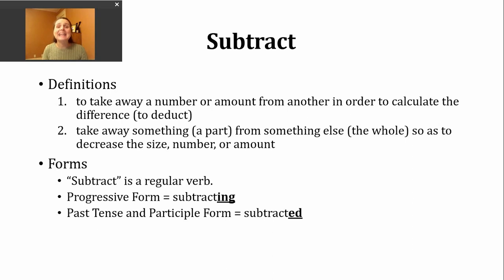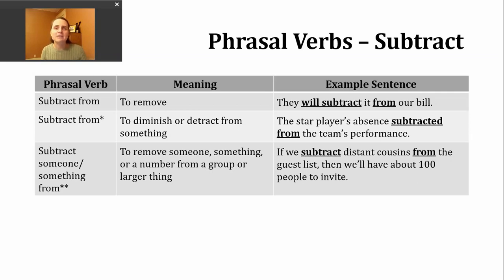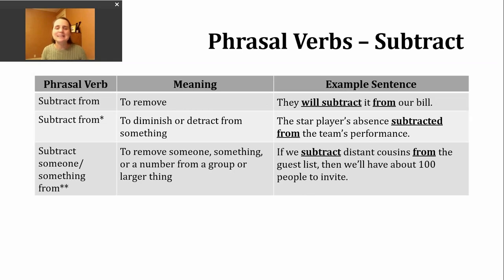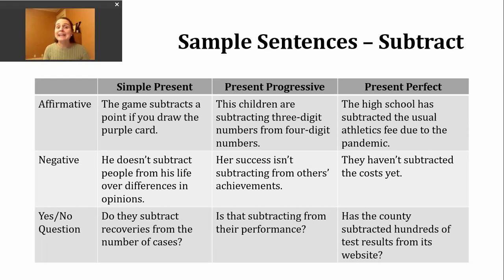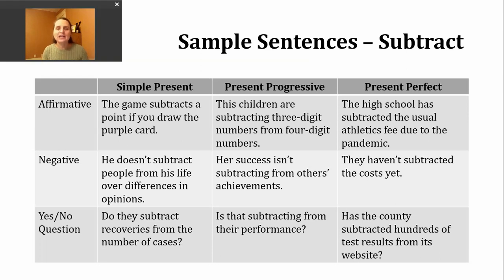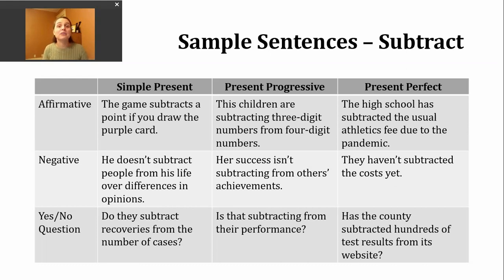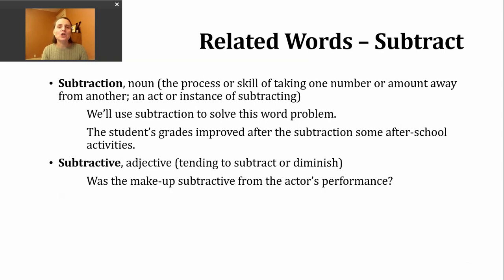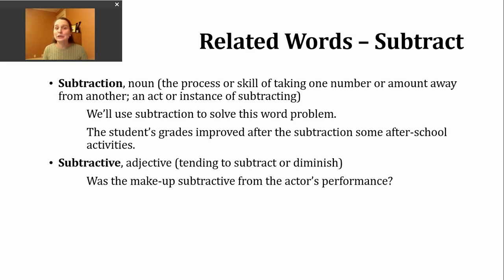Verb of the Day - Subtract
This video discusses (1) some of the meanings for the word SUBTRACT; (2) phrasal verbs using SUBTRACT; (3) how to form affirmative statements, negative statements, and yes/no questions in the simple present, present progressive, and present perfect; and (4) related words.